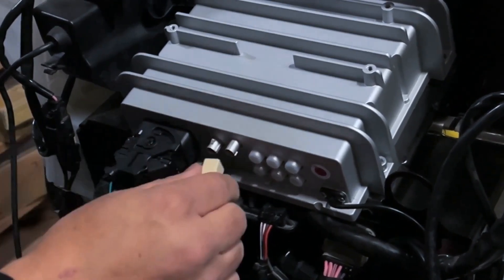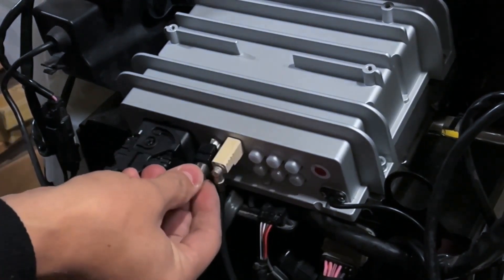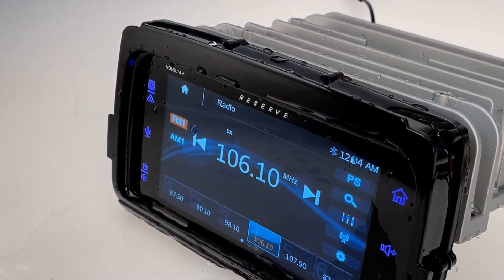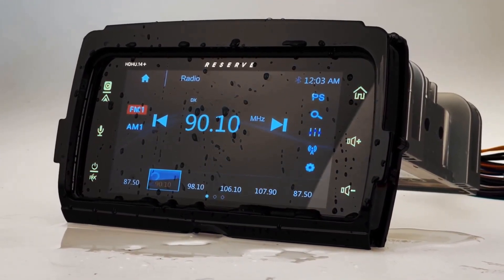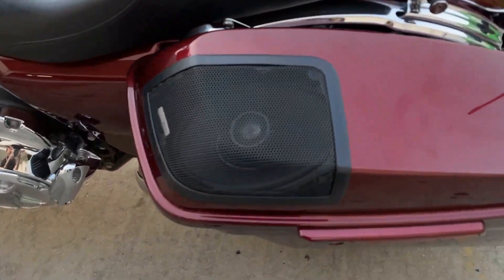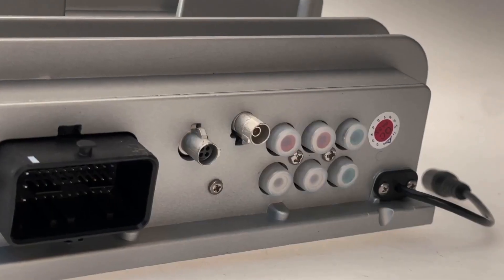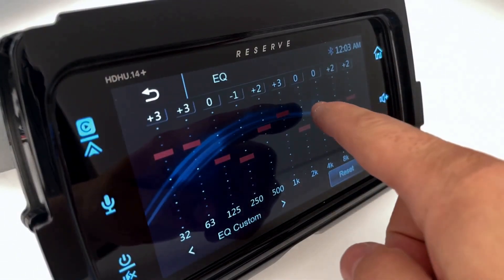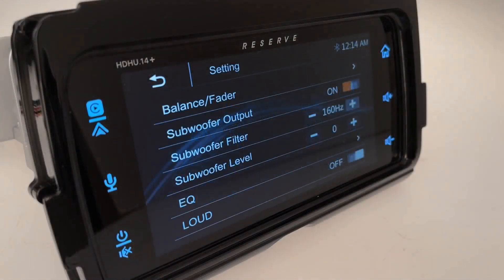Carplay Navigatie en Audio Road Glide Street Glide Electra Glide Upgrade je standaard harley Radio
SOUNDSTREAM NAVIGATIE UNIT VOOR TOURING 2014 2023
Vervangende Navigatie & Radio met CarPlay® en Android Auto®
2014+ Harley Davidson Touring modellen

Street Glide 2014 +
Road Glide 2014 +
Electra Glide 2014 +
Plug-n-Play upgrade autoradio voor 2014+ Harley Davidson® toermotoren met Apple CarPlay®, Android Auto®

 Apple CarPlay® & Android Auto® ingebouwd
 7″ capacitief high-definition touchscreen
 Lagedruk IPx5-geclassificeerde waterbescherming
 Ingebouwde equalizer en 4V RCA-uitgang
 UV-bescherming, circuits met conforme coating
 Inclusief !  Stuurbedieningsmodule*
Sluit uw Android-telefoon aan op deze Headunit en uw Android-apps verschijnen zomaar op het scherm.

Tik voor een routebeschrijving of praat om een ​​sms te sturen. Bel zelfs je moeder handsfree. Android Auto is gemaakt om je te helpen je op de weg te concentreren. En zorg veel meer plezier onderweg.

Gewoon inpluggen en gaan.

Met de Google Assistent op Android Auto houd je je ogen op de weg en je handen aan het stuur. Gebruik je stem om hulp te krijgen bij je dag.

U kunt routes vinden, uw favoriete nummers afspelen en zelfs het plaatselijke weerbericht bekijken.

Ontvang realtime waarschuwingen met Google Maps, Flitsmeister en meer van uw favoriete apps.

Vraag Google Assistant zelfs om tankstops te vinden tijdens uw reis. Je kunt het allemaal zien op het touchscreen van je radio, zodat je meer weet over wat er in de buurt is.

Navigatie Street Glide met Carplay 2015 Harley Davidson

Apple Carpley Navigatie Harley Davidson Street Glide Harley's enzo

Apple CarPlay op je Harley Davidson®

Het is een meer innovatieve, veiligere manier om je iPhone op je Harley Davidson® te gebruiken.

Apple CarPlay neemt de dingen die je tijdens het rijden met je iPhone wilt doen, en plaatst ze direct op het display van de autoradio van je motorfiets.

U kunt routebeschrijvingen opvragen, berichten verzenden en ontvangen en muziek luisteren/bladeren, allemaal op een manier die u in staat stelt om gefocust te blijven op de rit.
Sluit gewoon uw iPhone aan, als resultaat zal onze autoradio met CarPlay-mogelijkheden werken met touchscreen-bedieningselementen of stuurbedieningen met een bijgeleverde interface module.

En de apps zelf zijn opnieuw ontworpen om ze gemakkelijker te kunnen bekijken, zodat je ze kunt gebruiken terwijl je ogen en handen onderweg blijven waar ze horen